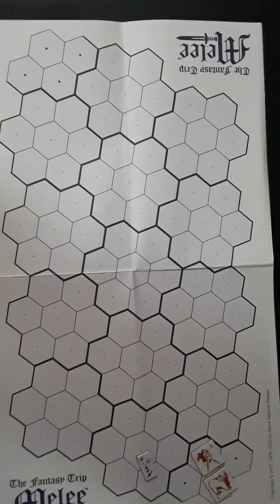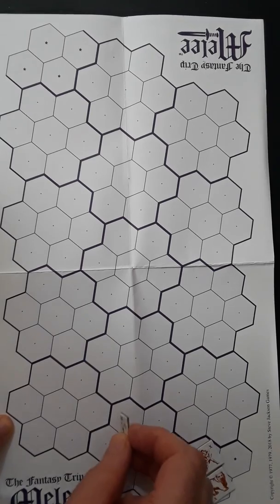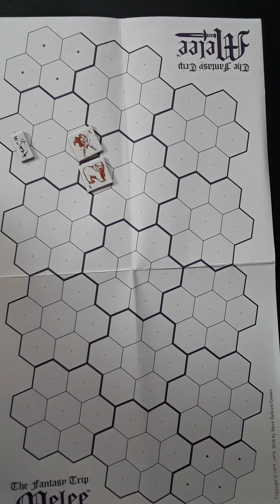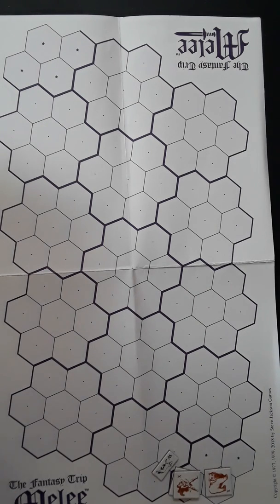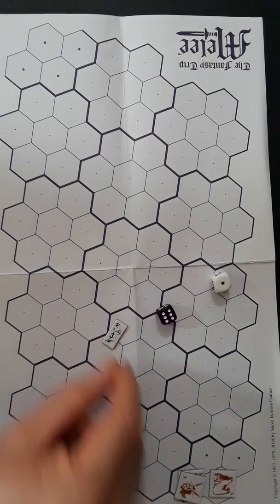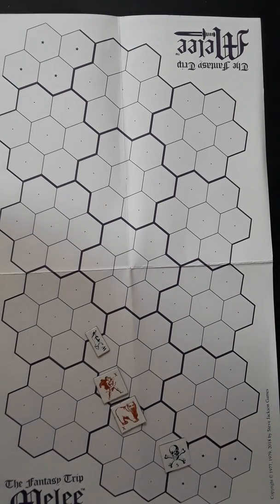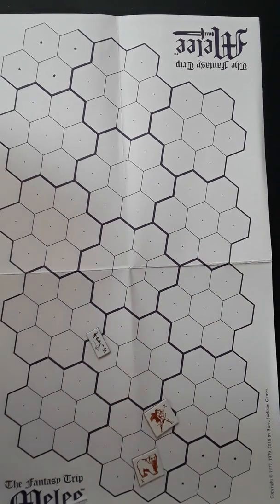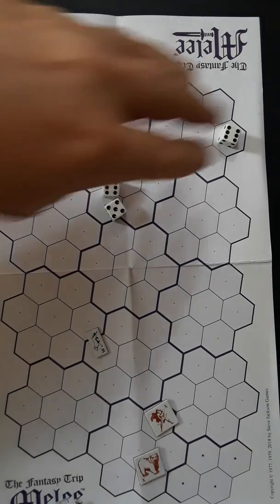Yanking on a Yak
Cowgirl vs Yak.